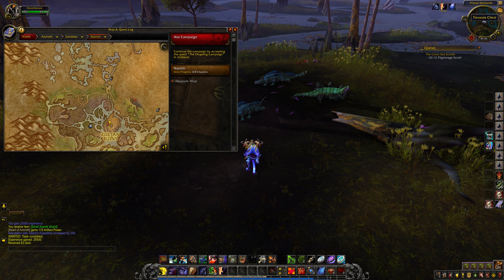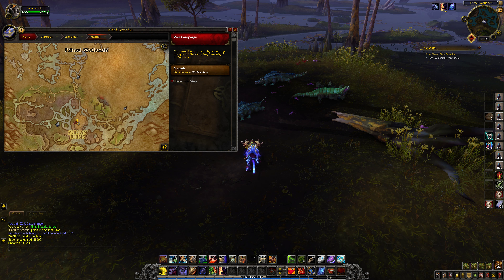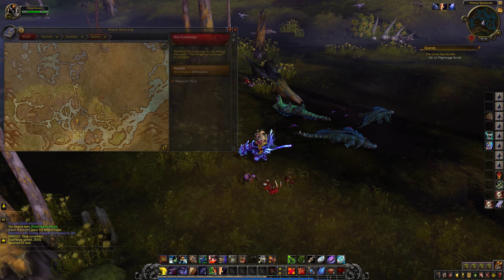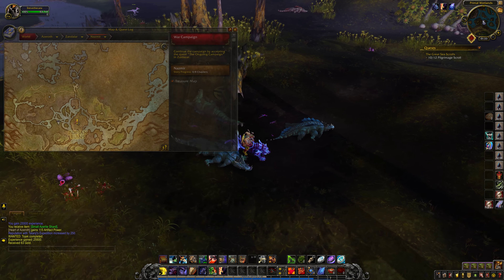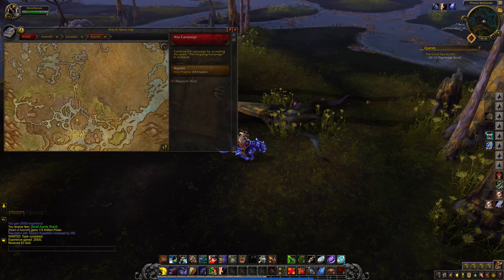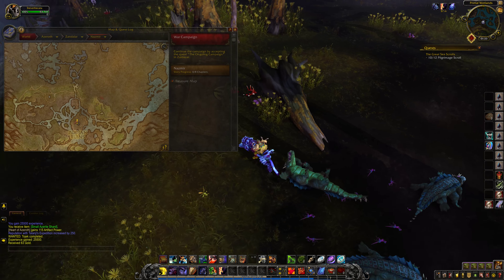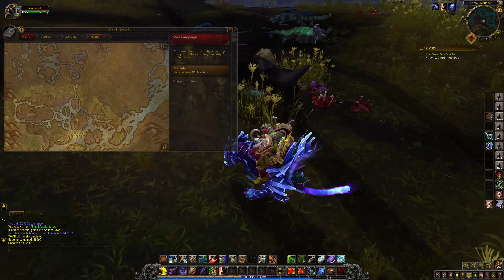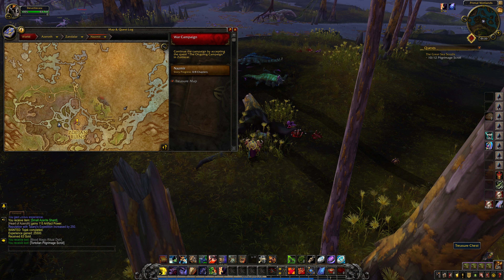CataQuests.com - Treasure Chest - Primal Wetlands - Nazmir